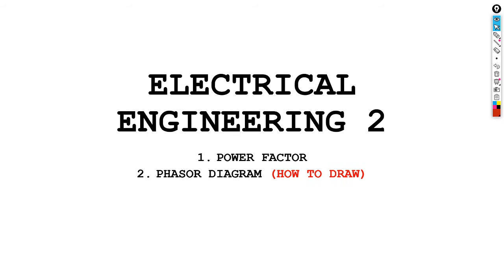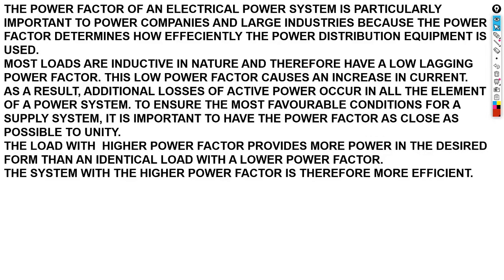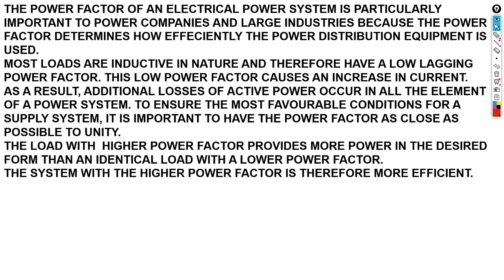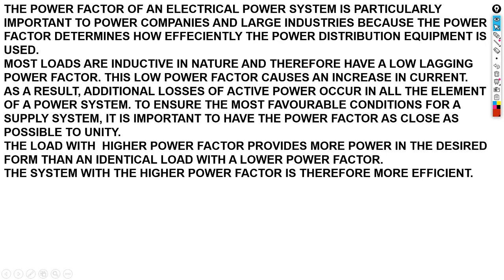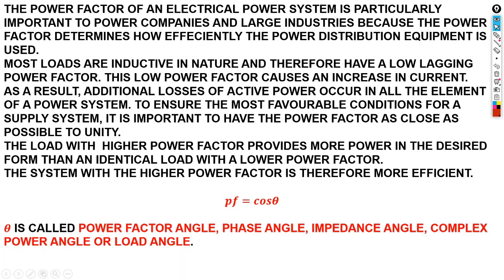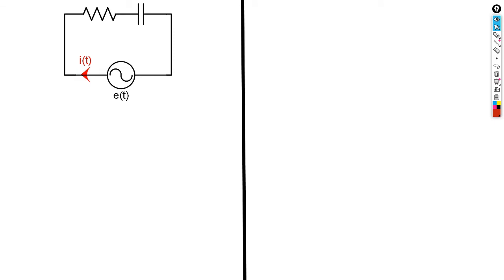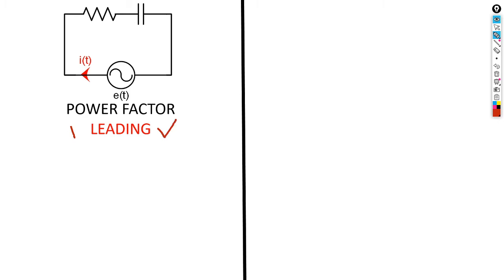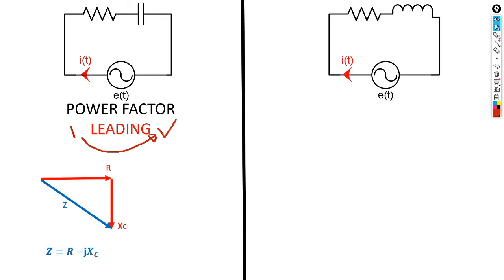ELECTRICAL ENGINEERING 2 LESSON 3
1. POWER FACTOR
2. PHASOR DIAGRAM (HOW TO DRAW)
3. ACTIVE, REACTIVE AND COMPLEX POWER